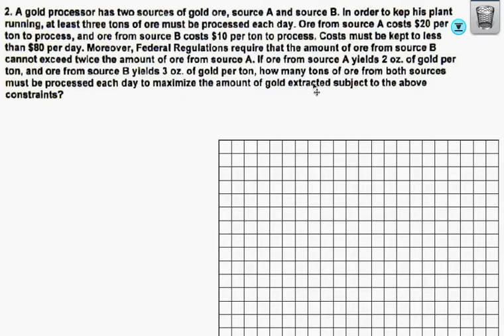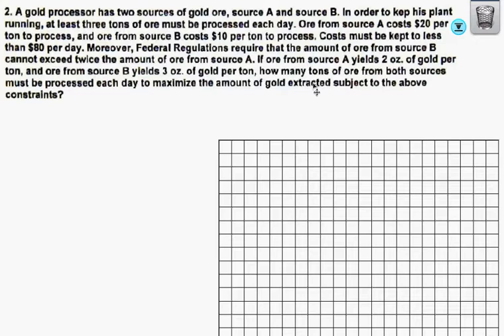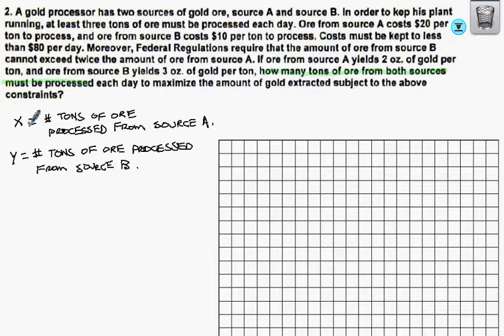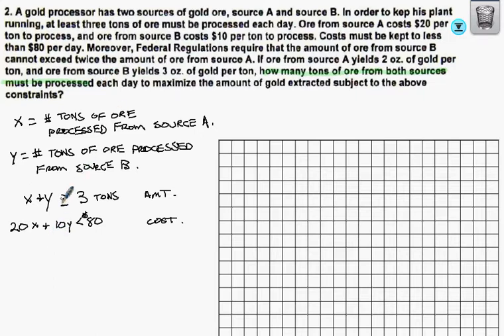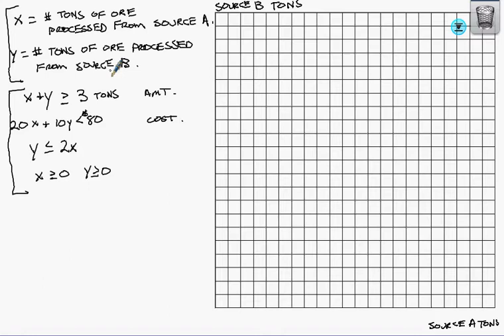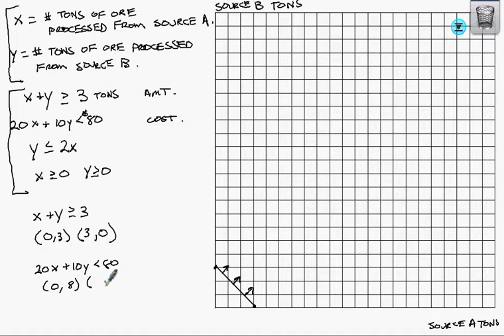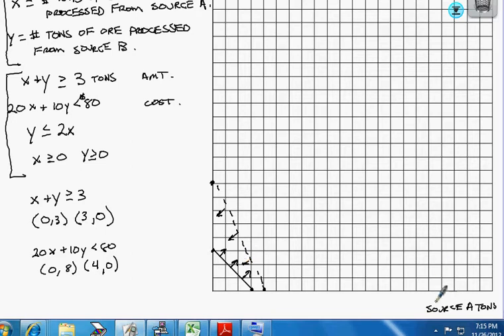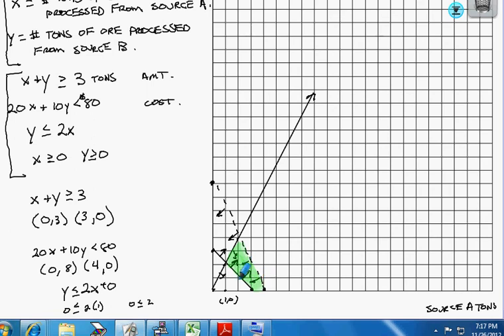linear programming worksheet 2 problem 2 part 1.avi